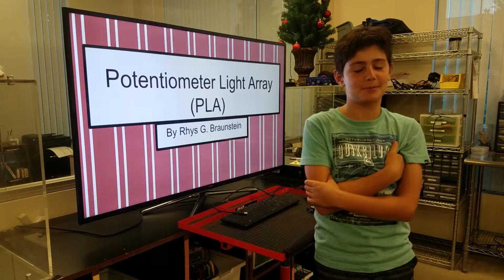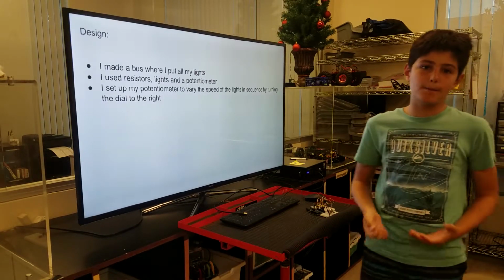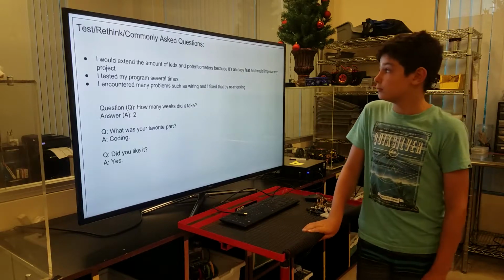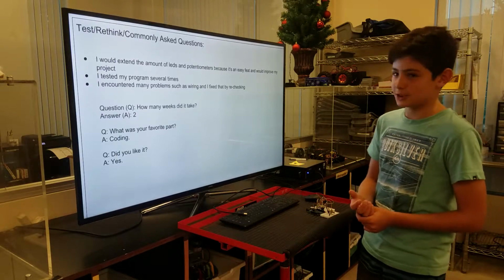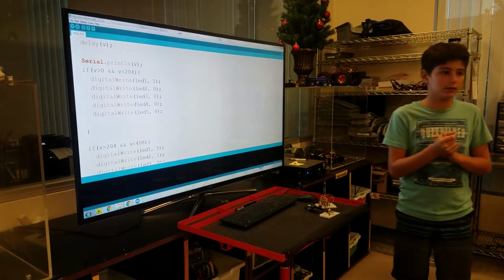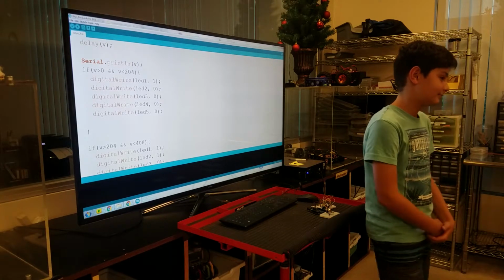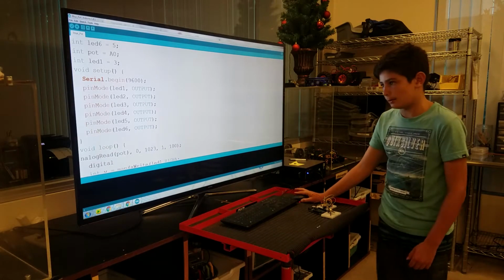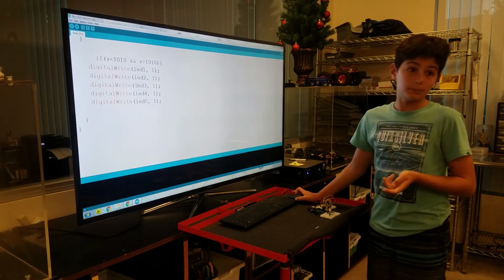Potentiometer Light Array - Rhys B.